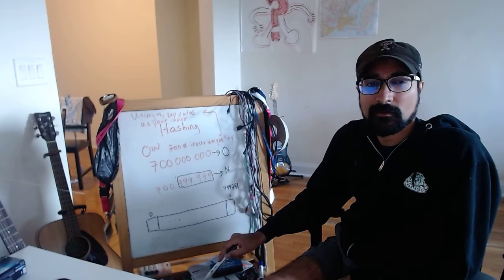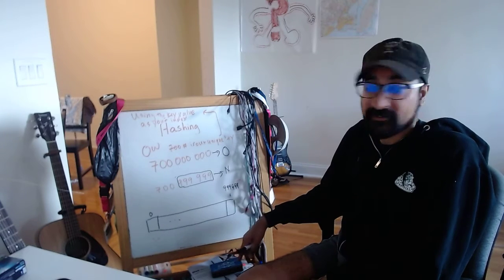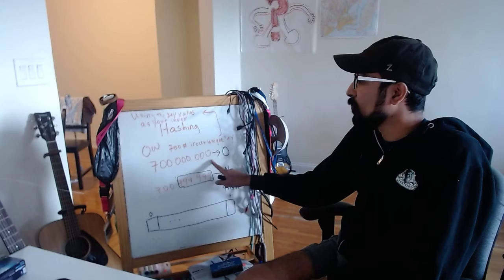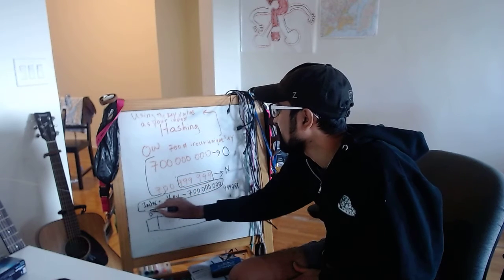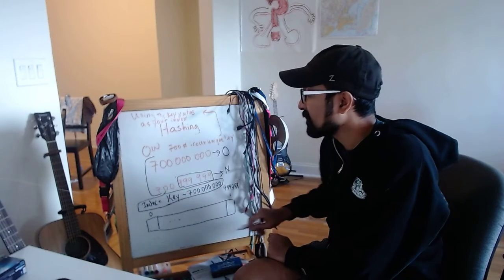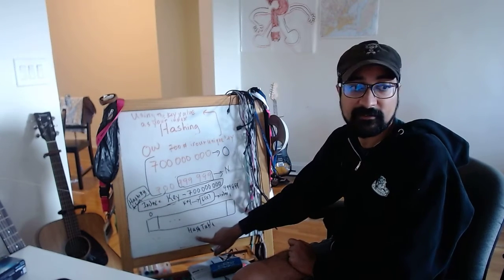MinimumPerfectHashing-- THE HASH TABLE IS SIZE 1 MILLION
There is an egregious error-- the Hashing Table is actually the size 1 million